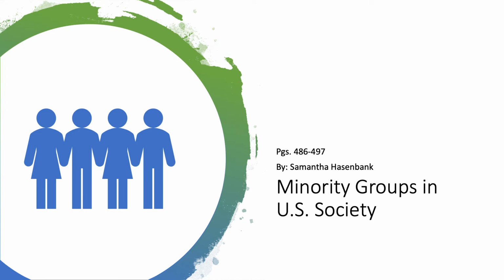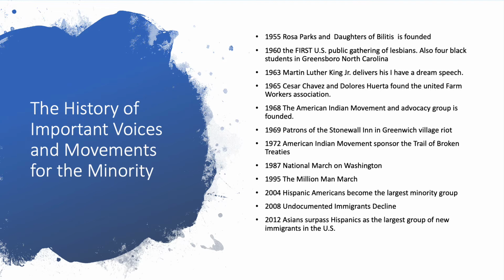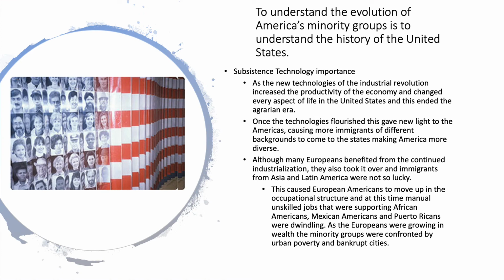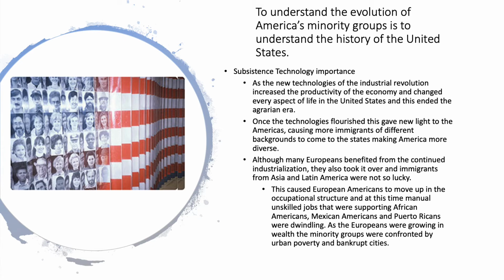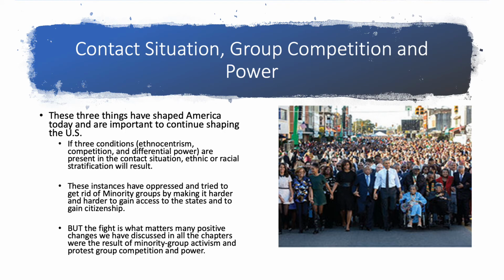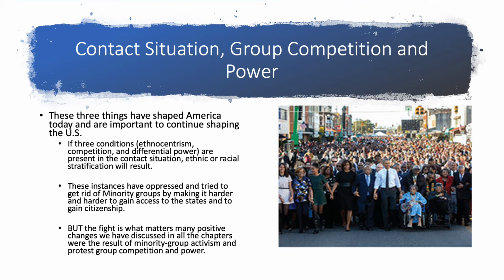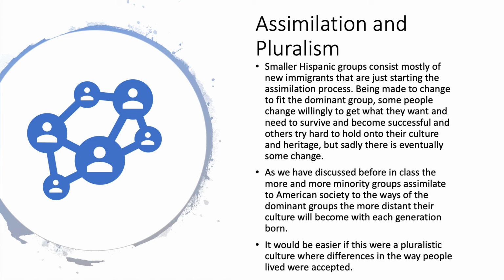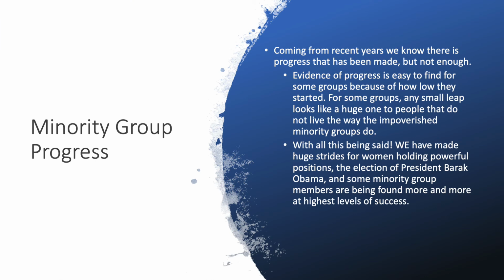HR Presentation Pgs. 488-497